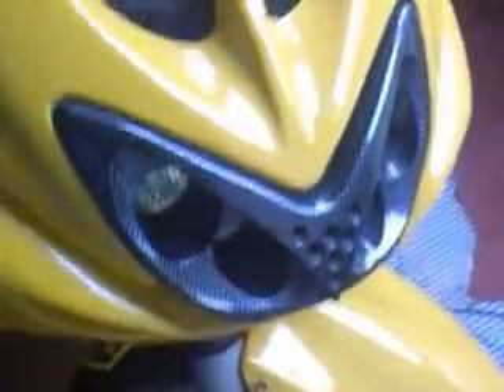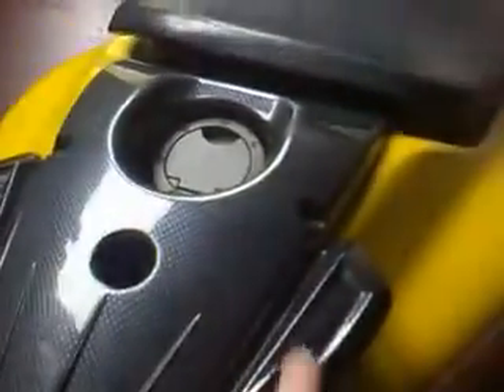my mbk nitro scooter TE KOOP.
de prijs is nu 750 euro... ( heeft wel een nieuwe achterwielnaaf nodig ) filmpje van paar weken geleden.